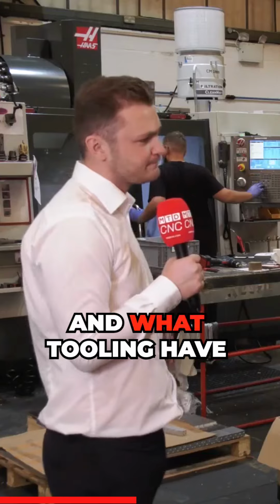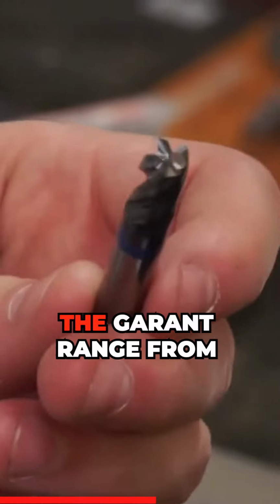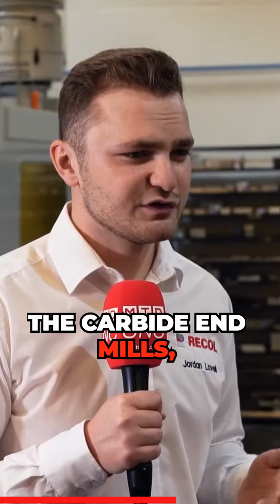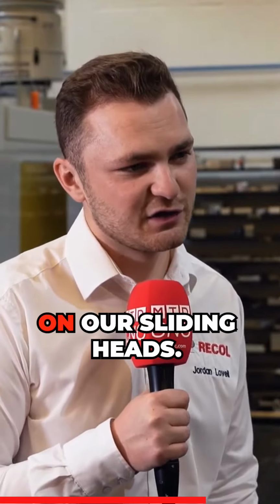Save loads on tooling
Working with applications engineers has been great for RECOL, allowing them to get honest feedback and implement new Garant tooling from Hoffmann. They're seeing better longevity and significant price reductions.